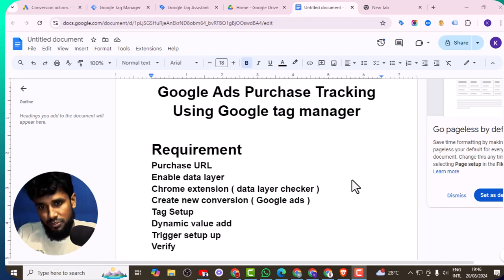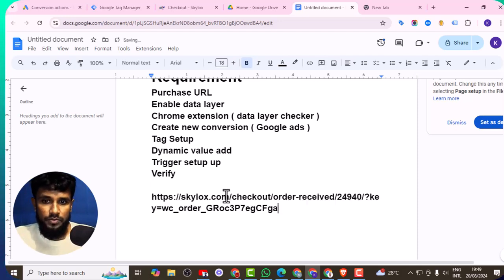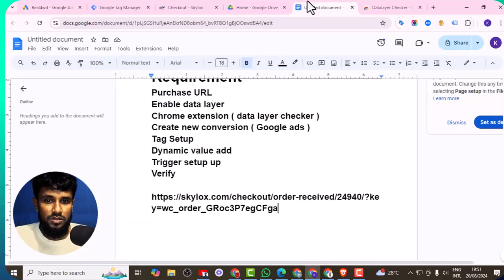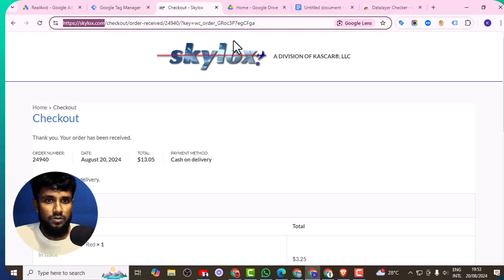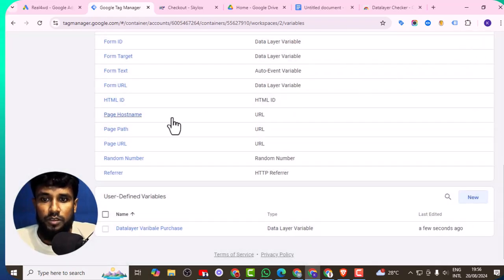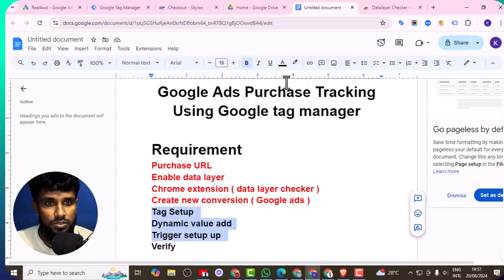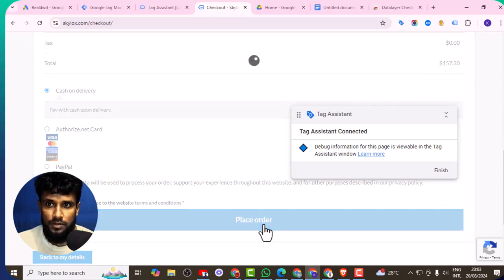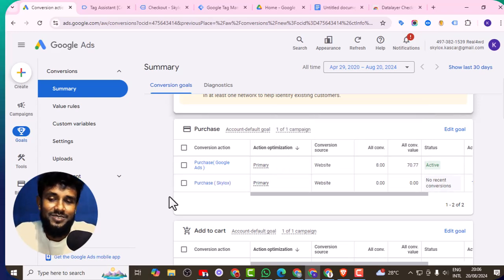Google Ads Purchase Tracking with Dynamic Value in WordPress site using GTM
Implementing Google Ads purchase tracking with dynamic value on your WordPress site using Google Tag Manager (GTM) is essential for optimizing your ad spend and measuring campaign effectiveness. This setup allows you to track every purchase, capturing the exact value of each transaction, which helps in calculating accurate ROI. With GTM, you can easily manage your tracking codes without touching the codebase of your WordPress site, making it a powerful tool for marketers. This guide will walk you through the step-by-step process to set up dynamic conversion value tracking, ensuring that your Google Ads campaigns deliver

types of keywords in google ads
how to add keywords in google ads campaign 2024
google ads tutorial 2024 for service business
how to run a successful google ad campaign
how to create ad groups in google ads 2024
best marketing campaigns 2024
facebook ads for beginners (2024 tutorial)
how to create call ads on google ads
traffic ads campaign setup tutorial for
best google ads course 2024
new campaign google ads headline

measurable results.